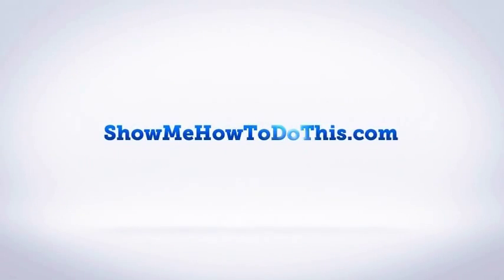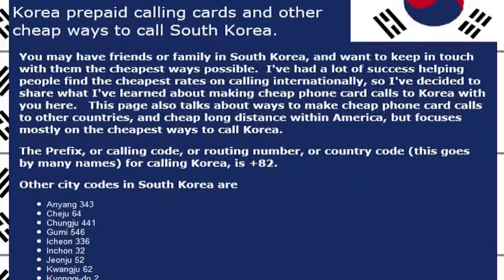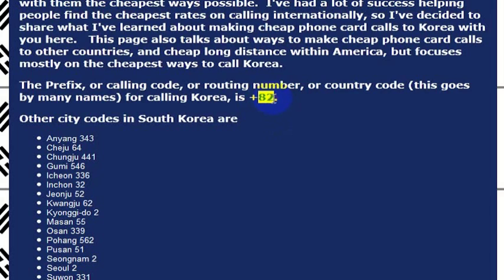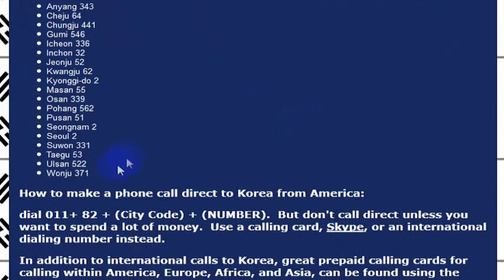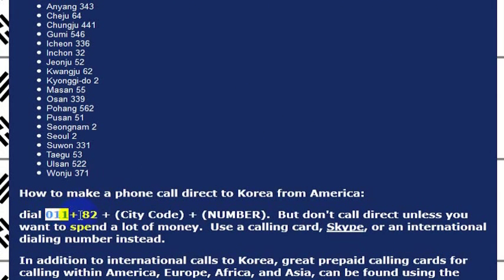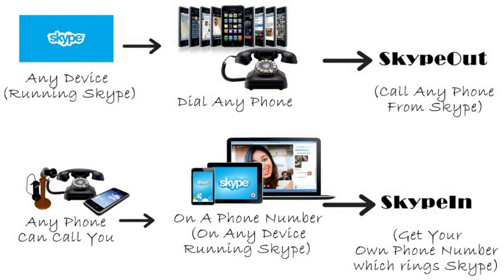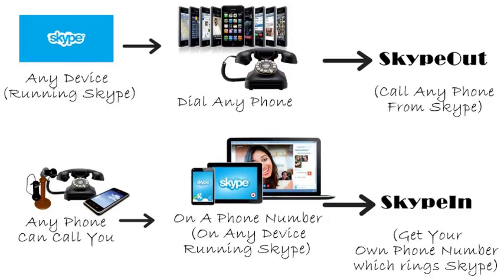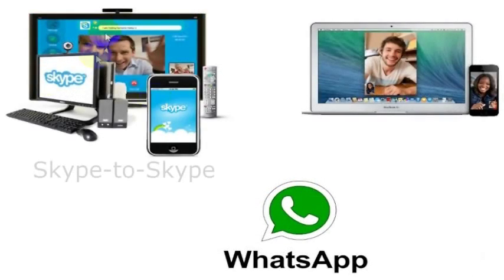How To Call South Korea From America (USA)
How to Call South Korea from anywhere in the United States